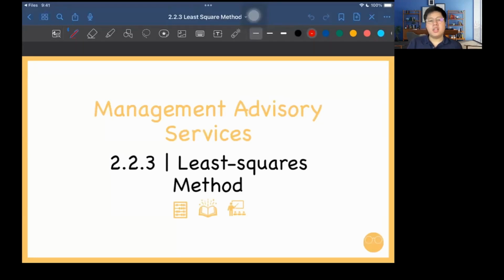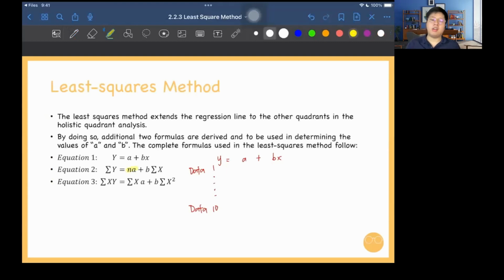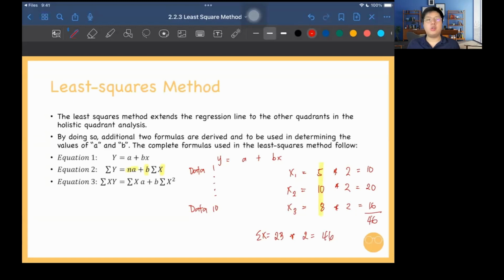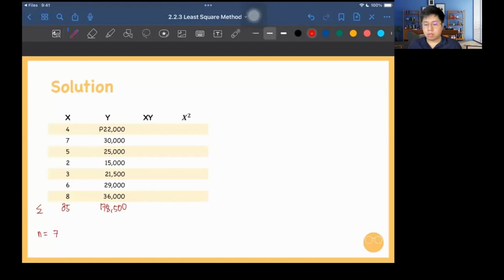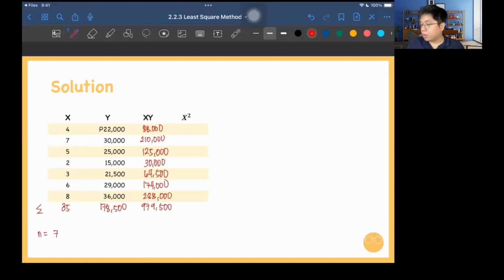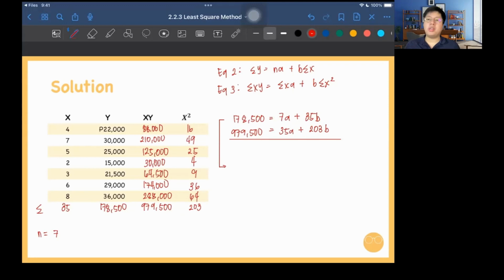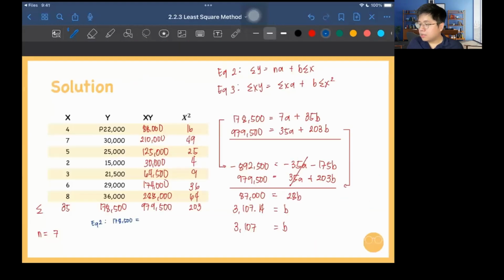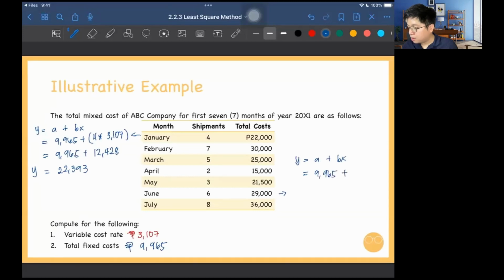2.2.3 Cost Segregation Technique: Least-squares Method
Timestamps for this lecture video
00:00 Introduction
00:26 Definition
05:01 Illustrative Example